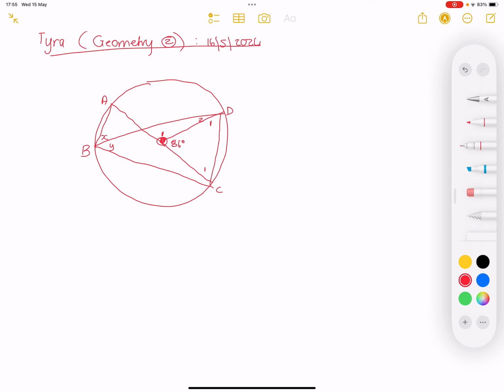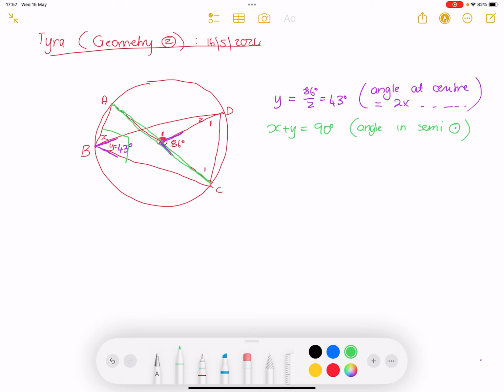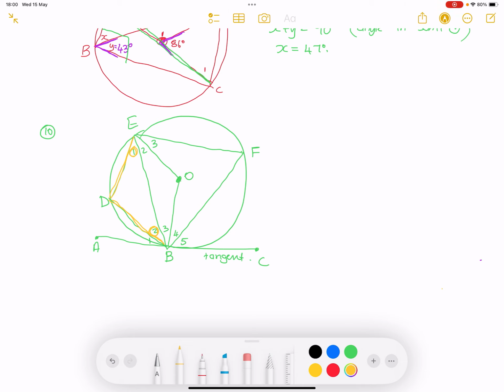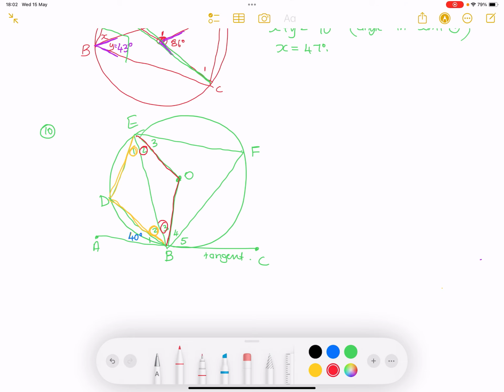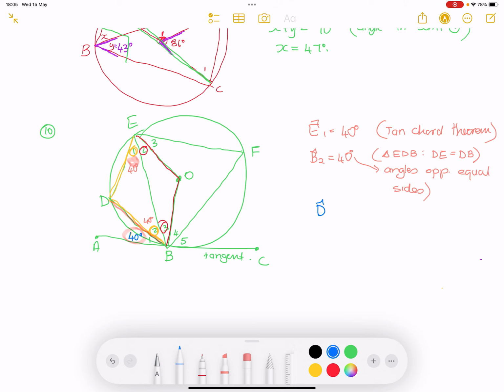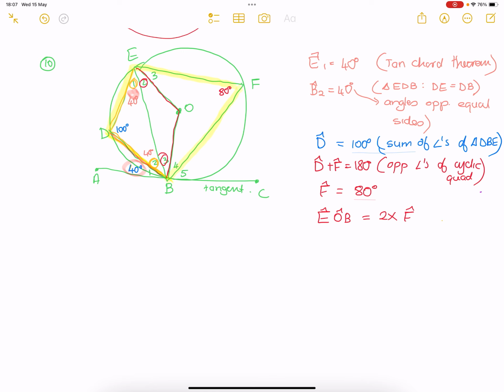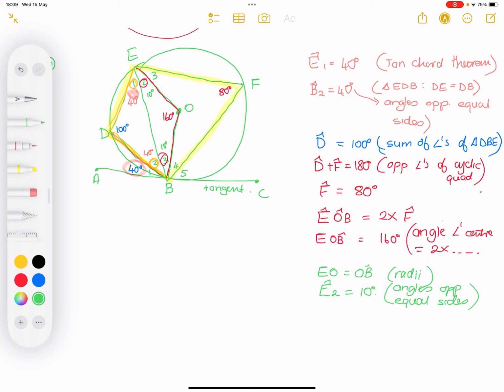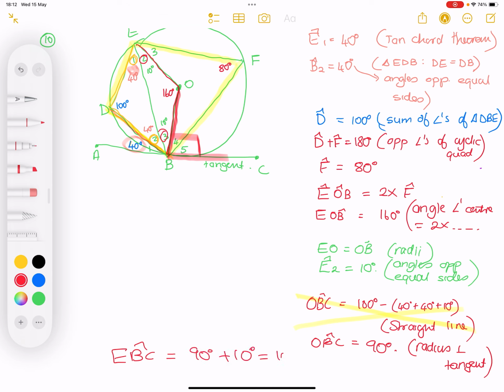-Euclidian Geometry Gr 11 nu 2